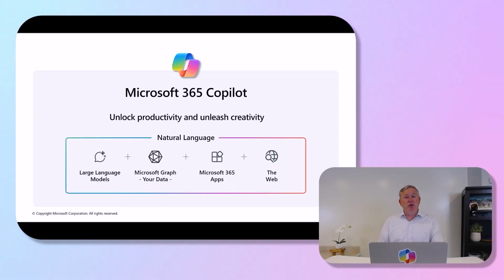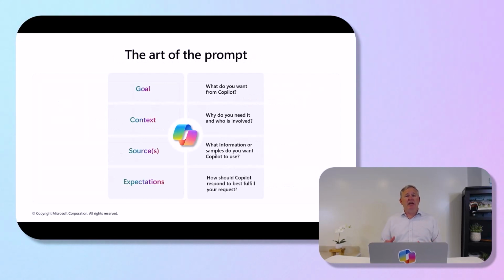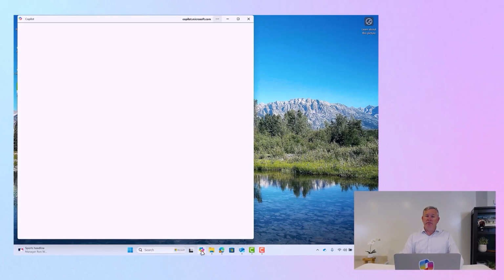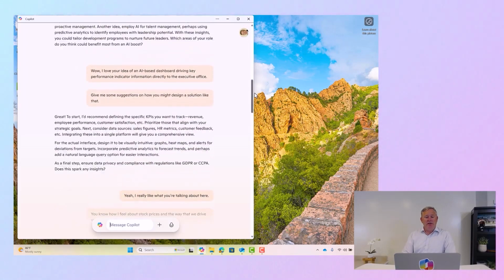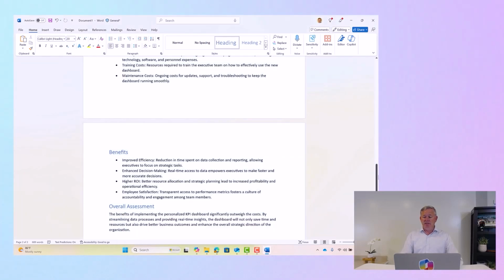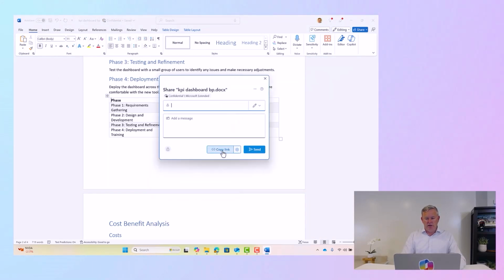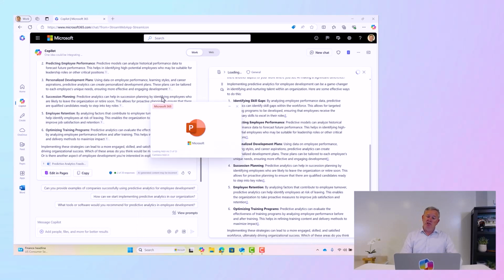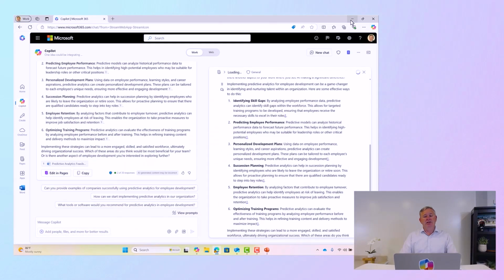Microsoft 365 Copilot Training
Microsoft 365 Copilot Training | Master AI-Powered Productivity 🚀

Description:
Unlock the full potential of Microsoft 365 Copilot with this in-depth training! 💡 Whether you're a beginner or an advanced user, this tutorial will help you harness AI-powered features to boost productivity, automate tasks, and enhance collaboration across Word, Excel, Outlook, Teams, and more!

🔹 What You’ll Learn:
✅ Introduction to Microsoft 365 Copilot
✅ How to use AI in Word, Excel, PowerPoint, and Outlook
✅ Automating workflows with Copilot in Teams
✅ Real-world examples & productivity tips
✅ Best practices for maximizing efficiency

📍 Business professionals
📍 Students & educators
📍 Entrepreneurs & freelancers
📍 Anyone looking to work smarter, not harder!

🔥 Don’t miss out! Watch till the end for expert tips & tricks.

Rocket Video AI - Generate amazing Quality AI videos in any format in seconds

Channel Builder AI Premium - AI creates & ranks unique “Faceless Video Channels”

Systeme.io – All-in-one platform to launch, grow, and scale your online business.

Rarhost – Fast, secure, and simple file hosting without the hassle.